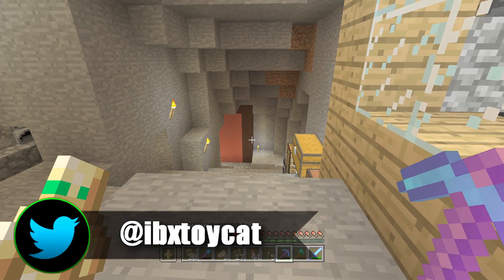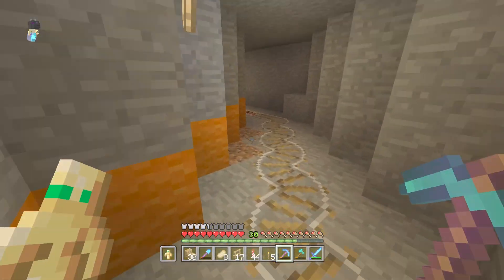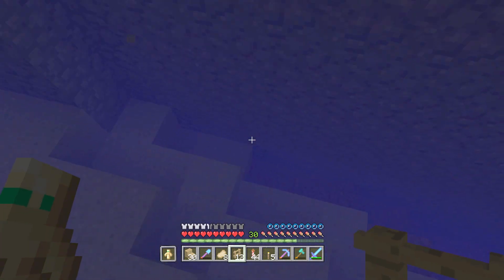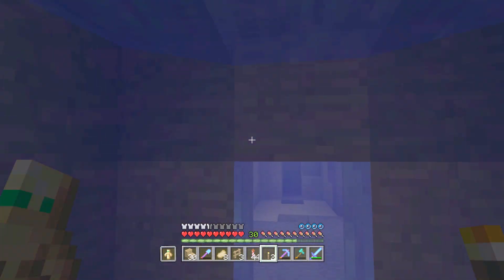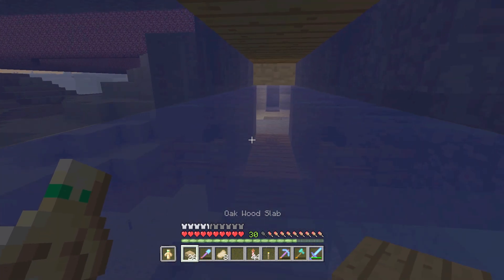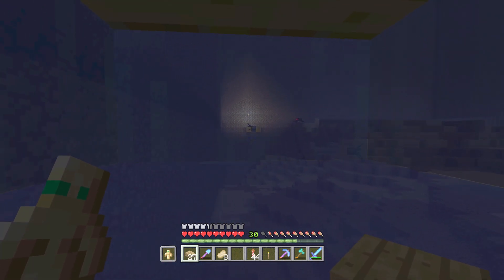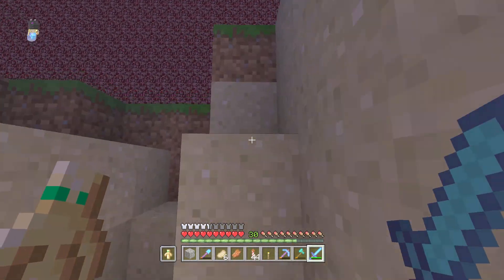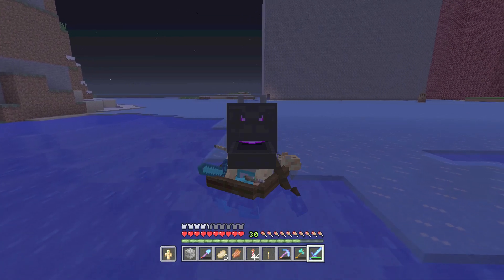Minecraft Xbox / PE - Why Water Building NEEDS To Be Fixed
An explanation of why water building is broken, and needs to be fixed in the ocean aquatic update (1.14) For Minecraft Xbox 360, Minecraft Xbox One & Minecraft Nintendo Switch! As well as Minecraft PS3, Minecraft PS4 & Minecraft PS Vita, & Minecraft Wii U edition